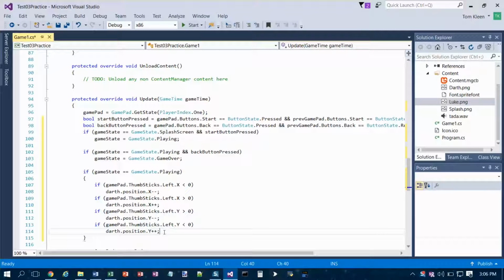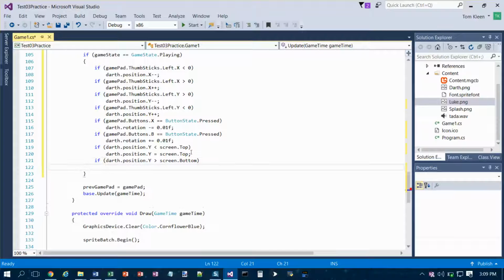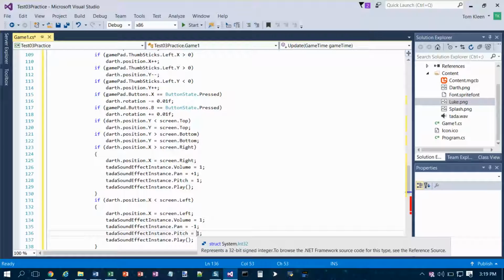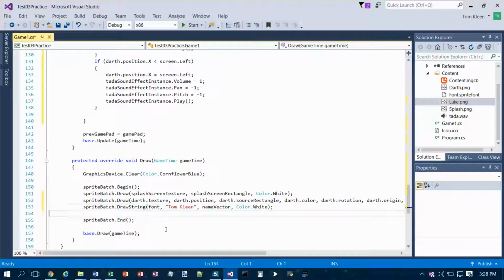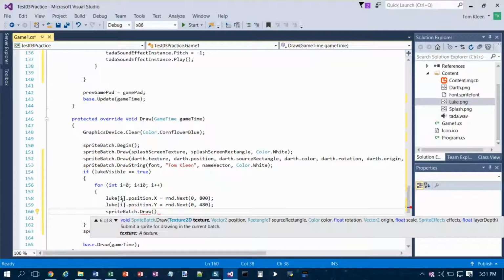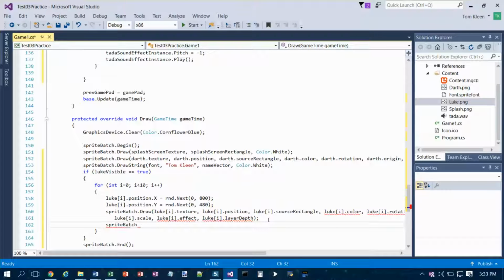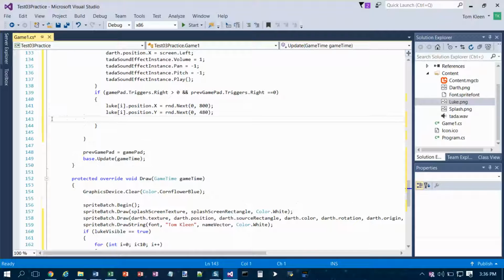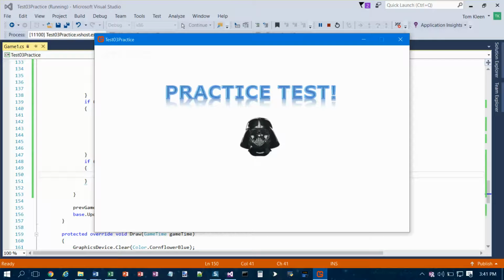CSCI201 Practice Test for Test #3, Part 3